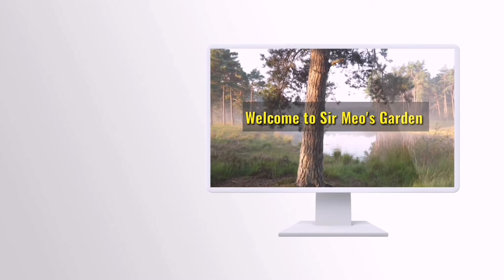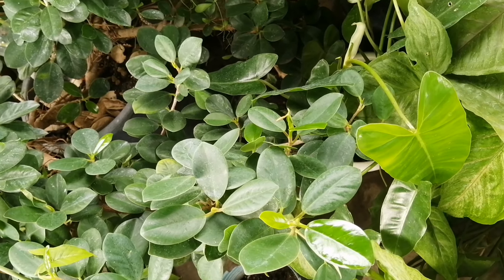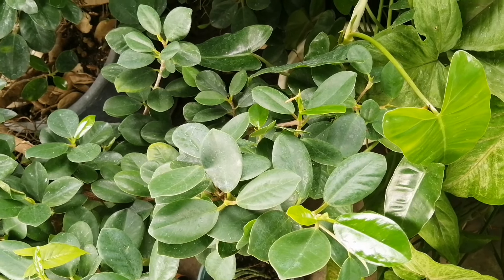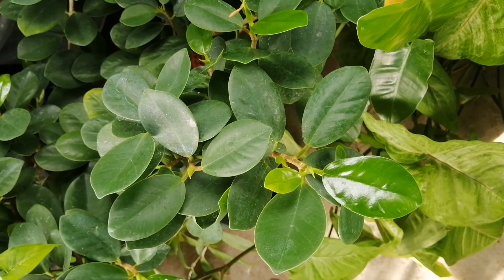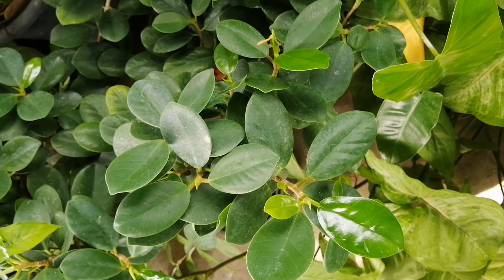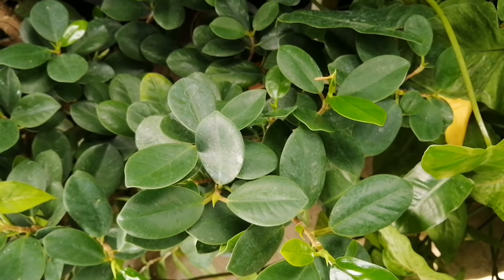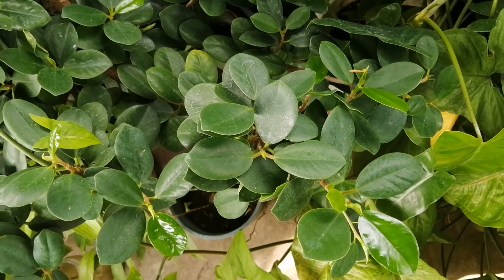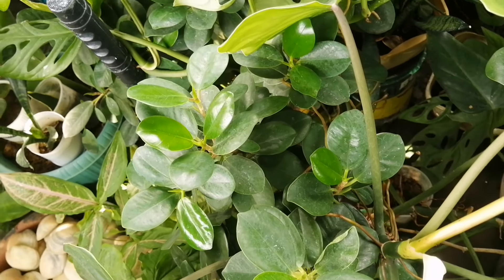Lucky Rubber Tree in 2023 | Green Island Ficus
Please do support my 2nd channel  and enjoy all of its unique videos.

PLEASE SHOW YOUR SUPPORT TO MY BELOVED AND SUPPORTIVE MEMBERS.

Lets get it more and more. Thanks for all the love and support.

Smile, it's free therapy and be the reason someone smiles today.
You have to enjoy life. Always be surrounded by people that you like, people who have a nice conversation. There are so many positive things to think about.